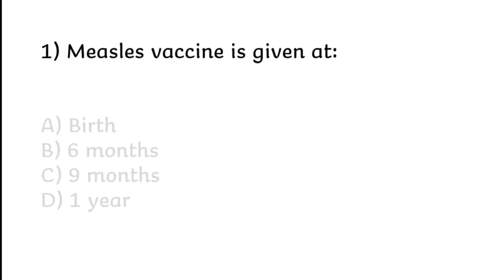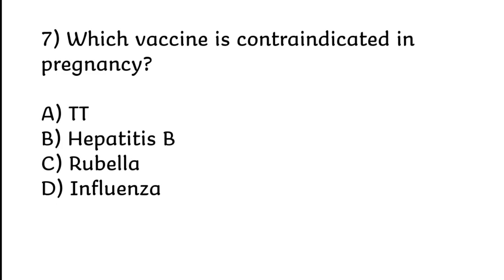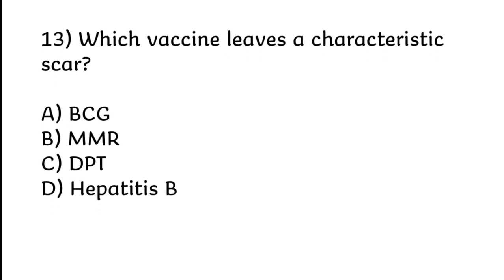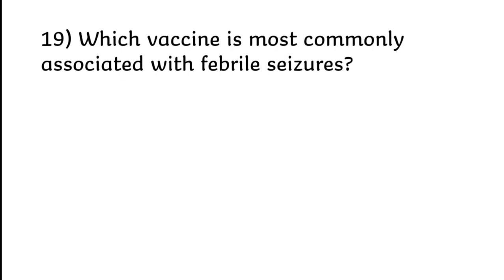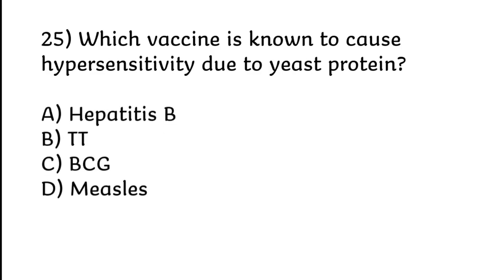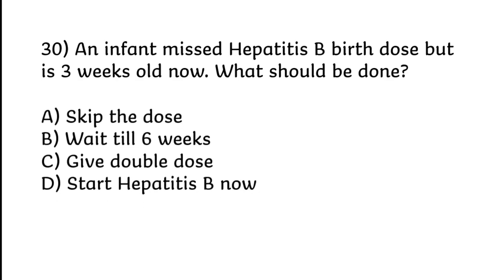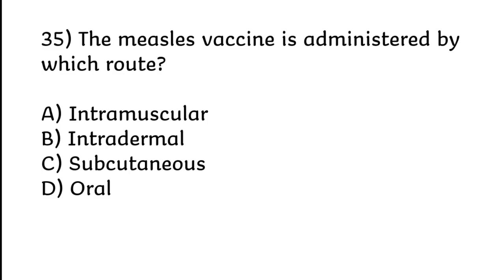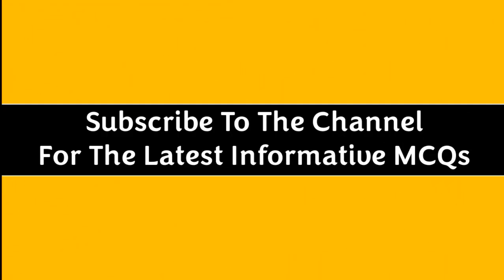Immunization MCQs 2025 | Immunization Schedule MCQs | Vaccination MCQs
In this video, we bring you the most important Immunization MCQs 2025 with answers, designed to strengthen your preparation for nursing and medical competitive exams. These questions are based on the latest immunization schedules, vaccination protocols, and immunology concepts, making them highly relevant for exams like AIIMS NORCET, RRB, ESIC, and Staff Nurse Exams.

📚 What’s Covered in this video:
✔️ Immunization Important Questions
✔️ Immunization Schedule MCQs
✔️ Vaccination MCQs for nurses and students
✔️ Immunology MCQs with detailed answers
✔️ Immunization MCQs for NORCET & Nursing Exams
✔️ Quick review of vaccination and immunization concepts

🎯 Perfect for:

Nursing Students (ANM, GNM, BSc, MSc)

AIIMS NORCET Aspirants

RRB, ESIC, DSSSB, NHM, State Staff Nurse Exams

Medical and Paramedical Competitive Exams

🚀 Practice these Immunization MCQs with Answers to test your knowledge, improve accuracy, and boost confidence for your upcoming exams.

Immunization MCQs 2025
Immunization Important Questions
Immunization Schedule MCQs
Vaccination MCQs
Immunology MCQs
Immunization MCQs For Nurses
Immunization MCQs With Answers
Immunization MCQ Norcet
Vaccination And Immunization